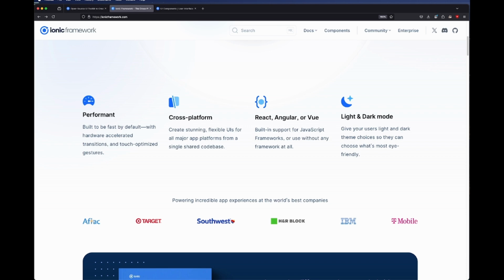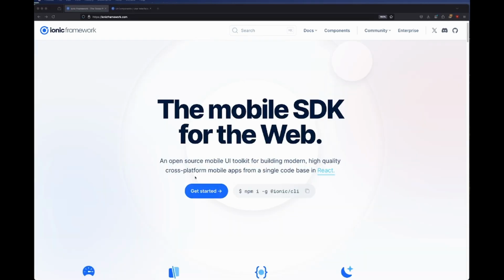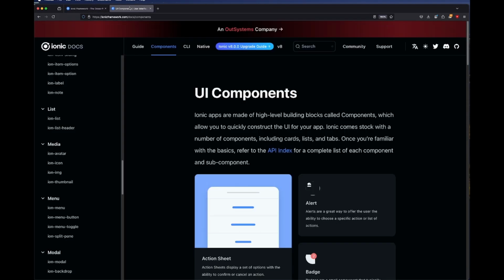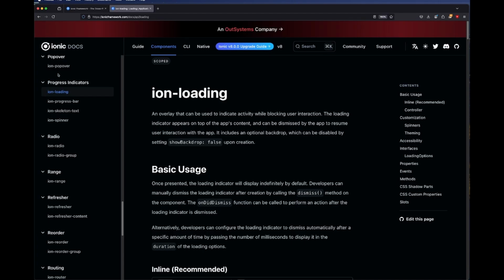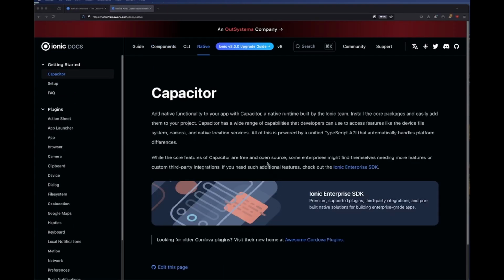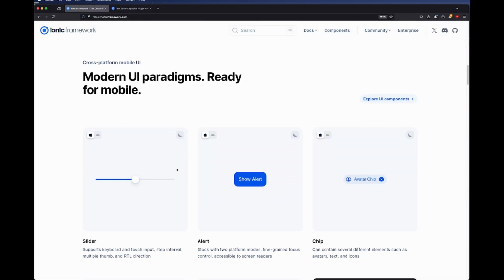Ionic Tutorial | Introduction #1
Yo, in this video and playlist we are learning how to work with ionic and its components. Hope you enjoy :D